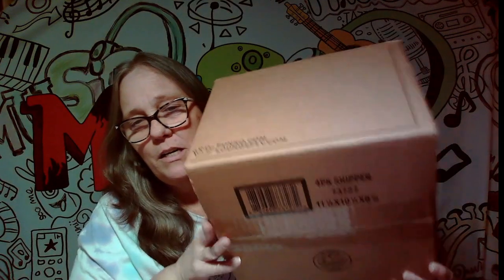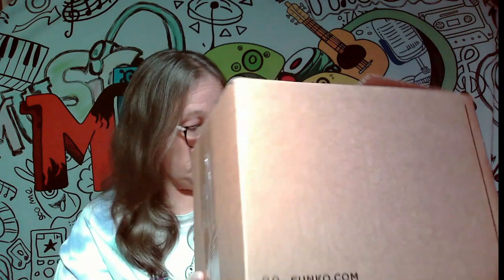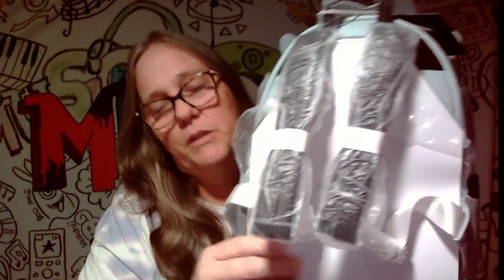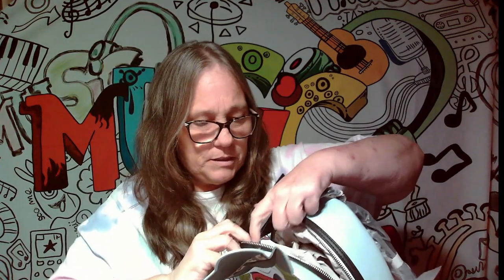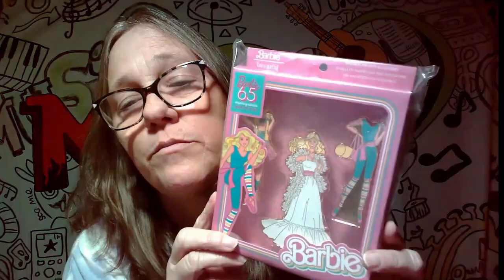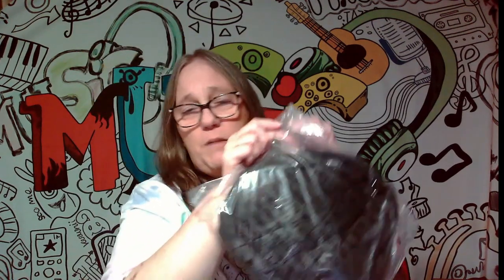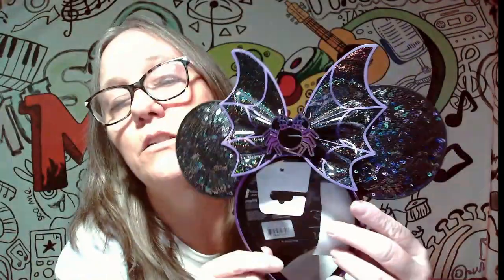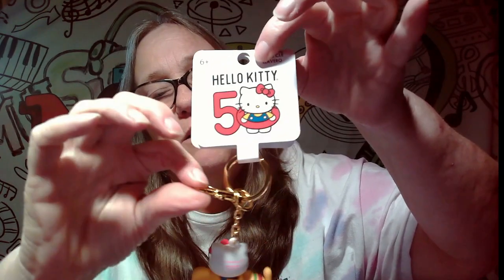Loungefly Trick or Treat mystery Items. We unbox 7 items and funkos screw up . Box 2 part 1